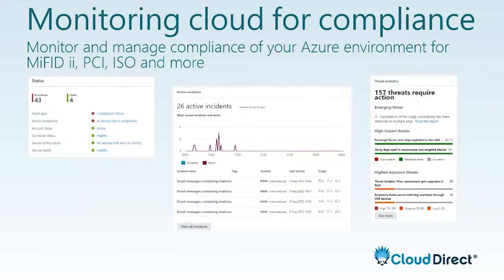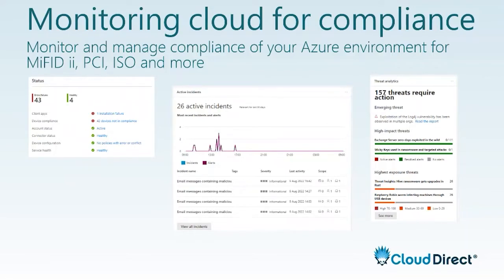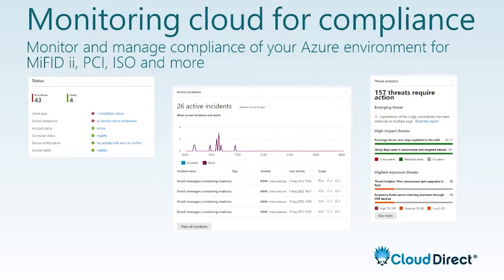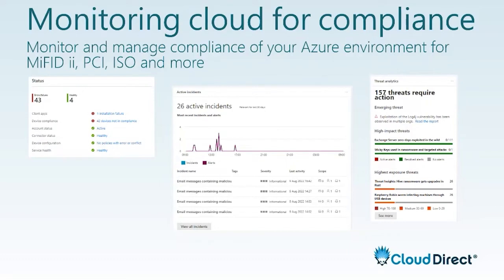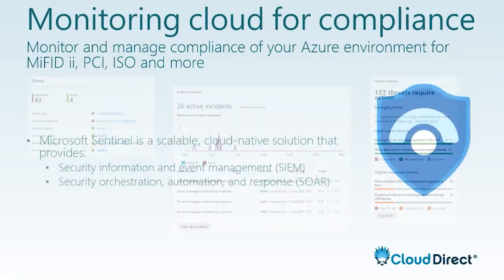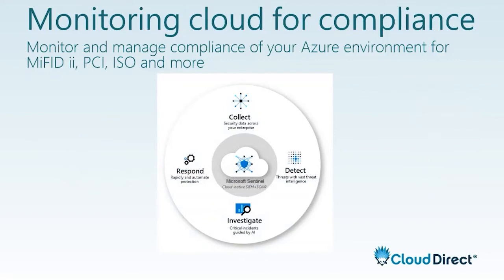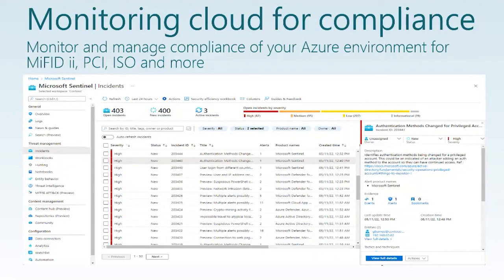How to monitor and manage compliance of your Azure environment for MiFID ii, PCI, SO and more